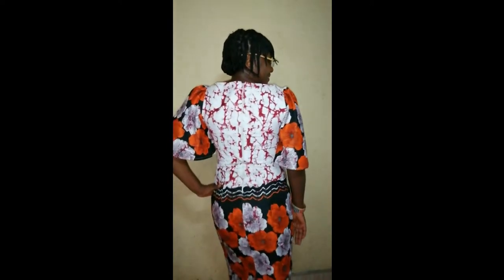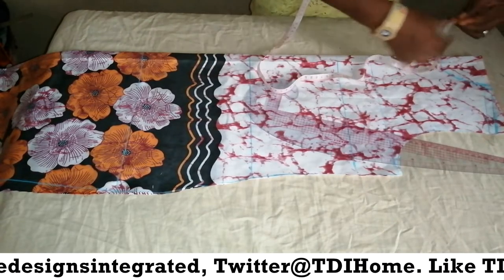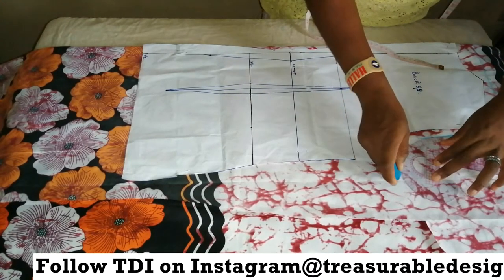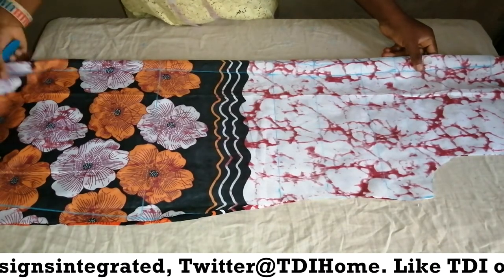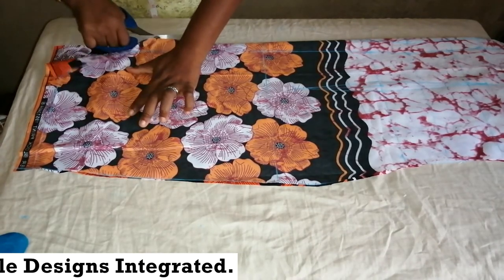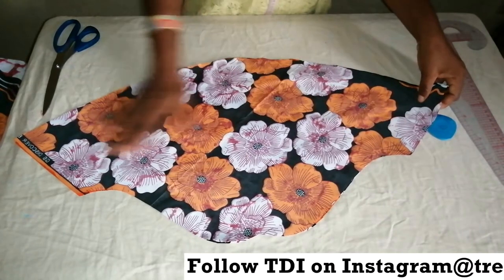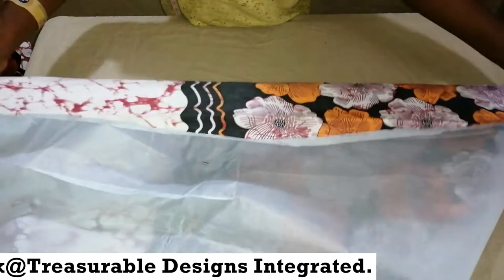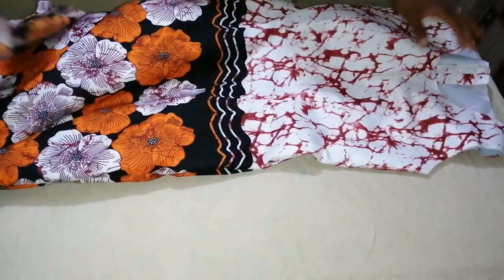How To Cut and Sew Pencil Gown